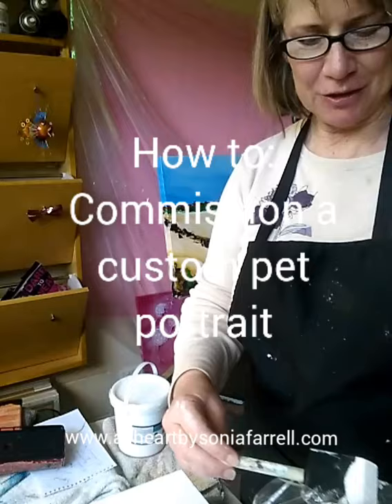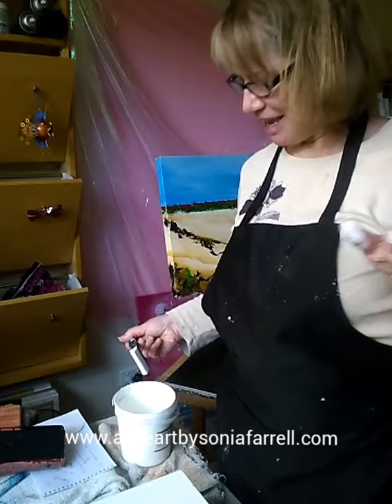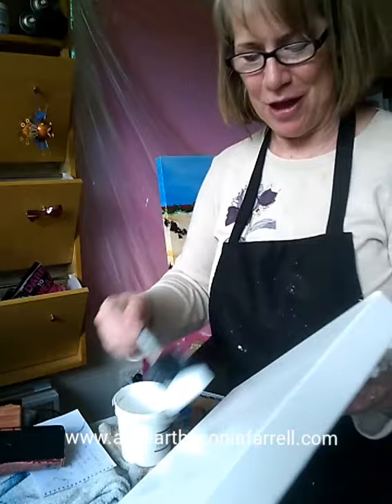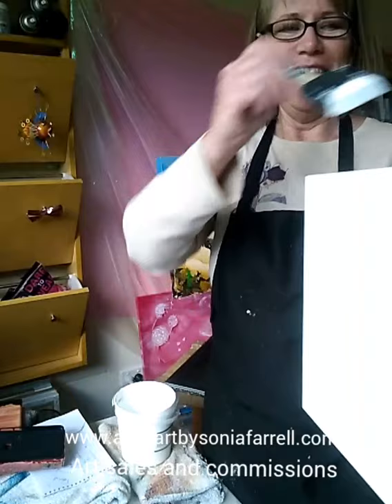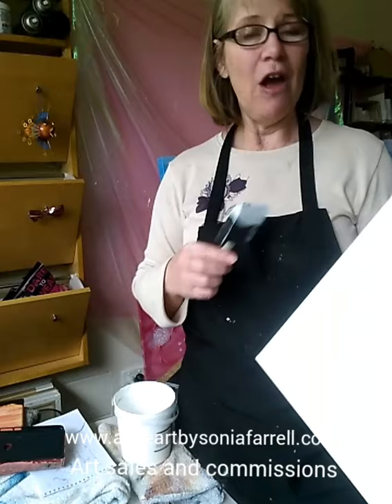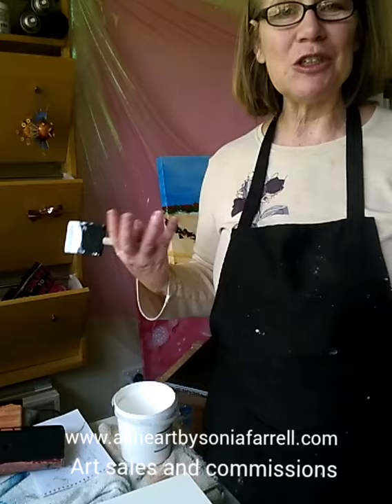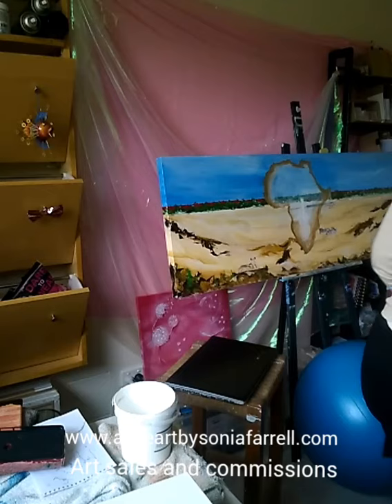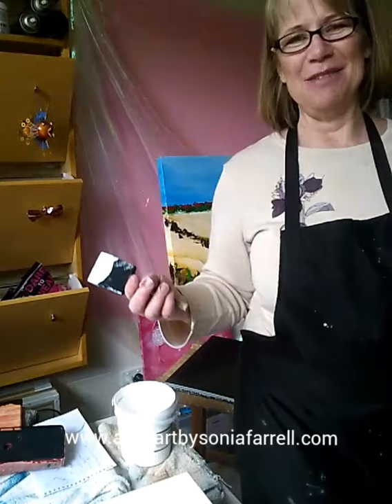How to Commission a custom pet portrait painting of your beloved pet painted by Sonia Farrell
How to commission a custom pet portrait with pet artist Sonia Farrell of Petz Portraits by Sonia Farrell.  A custom pet portraits is such a great way to enjoy your beloved furbaby. Sonia's colourful pet portraits leapfrog the constraints of realism, and provide a way to intuitively celebrate what you love about your pet. Visit Sonia's website for pricing,finish options and canvas dimension selections.